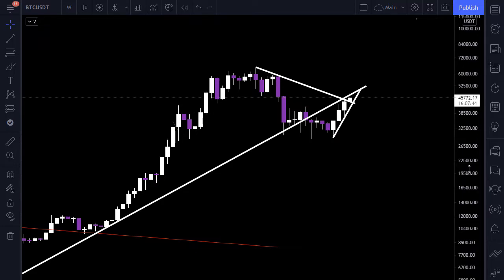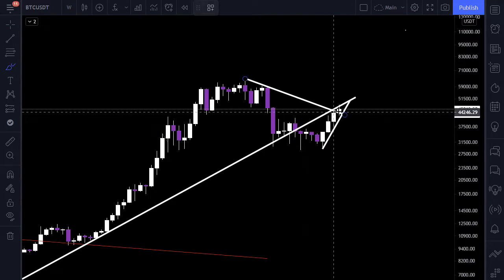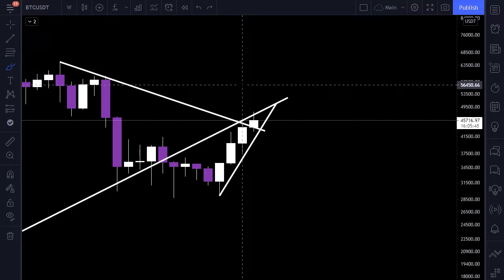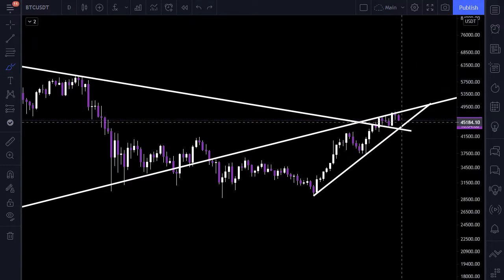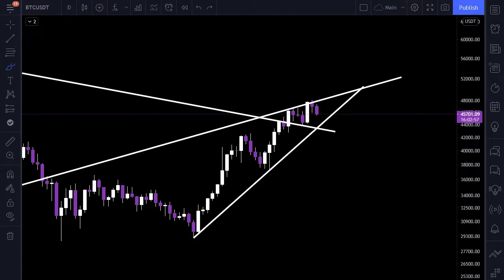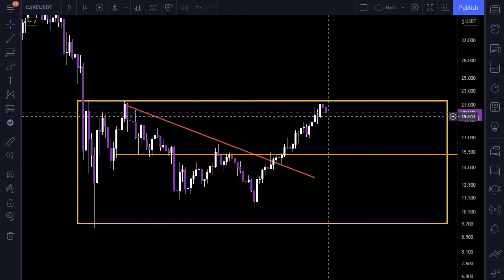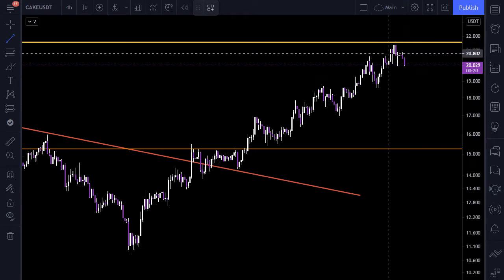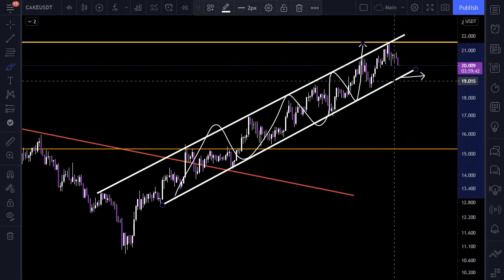WHAT WILL HAPPEN AFTER THE WEEKLY CLOSE? Pancakeswap price prediction today!!!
- Pancakeswap - CAKE - Pancakeswap price prediction
Is 20$ a good price to buy Pancakeswap? I think it is not for now. I will wait for Bitcoin to close the weekly candle. If you bought Pancakeswap, I have a support line for you. We have a different candle this week. This weekly candle is so important on Pancakeswap price prediction. In Cake price prediction you have to be quick about the weekly candle close.